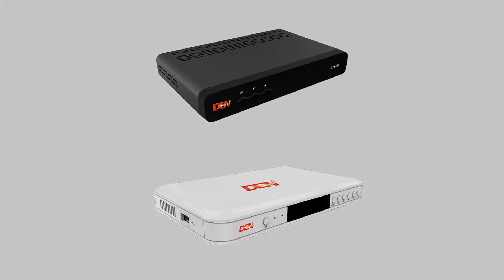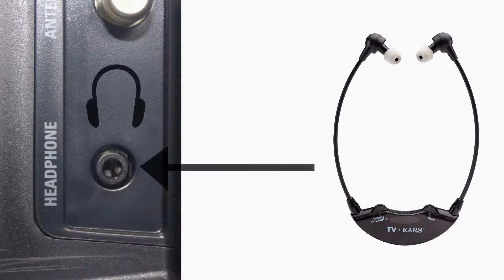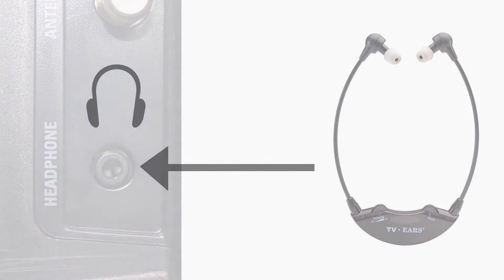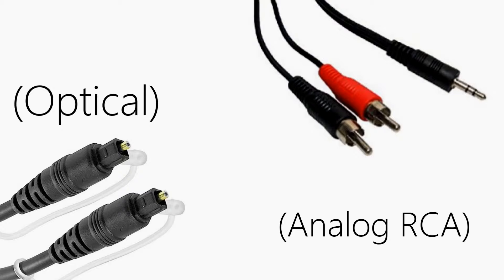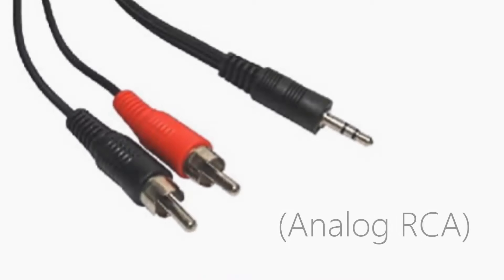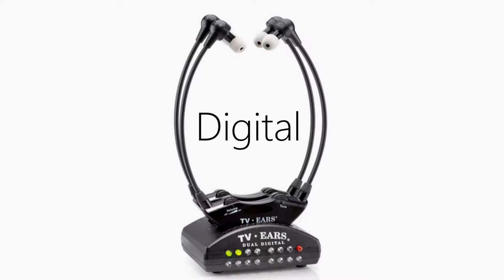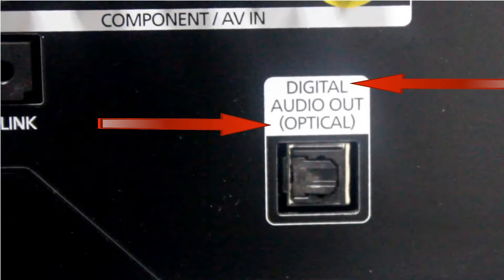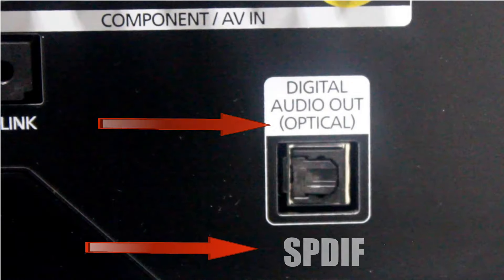TV Ears Troubleshooting: Volume Control